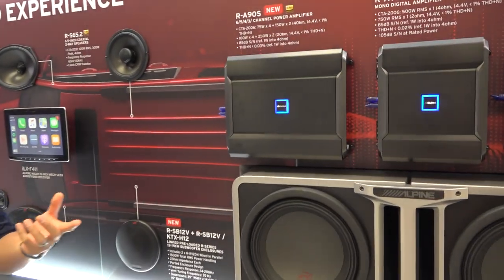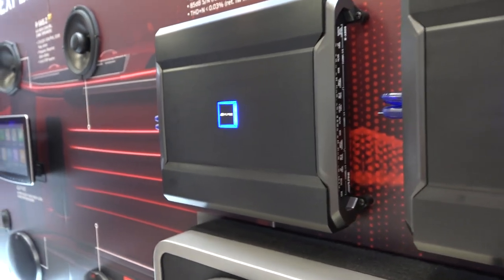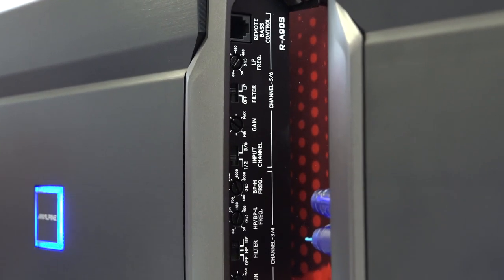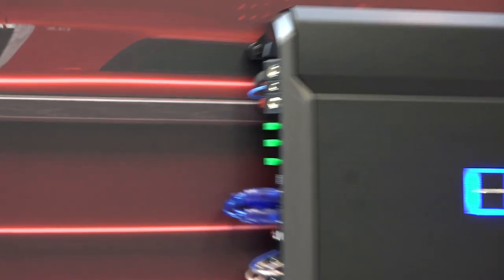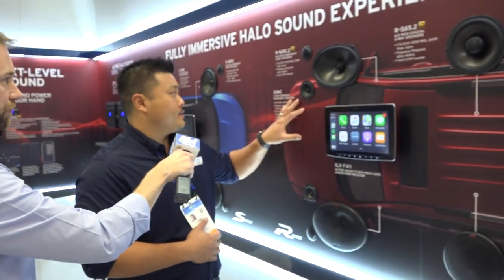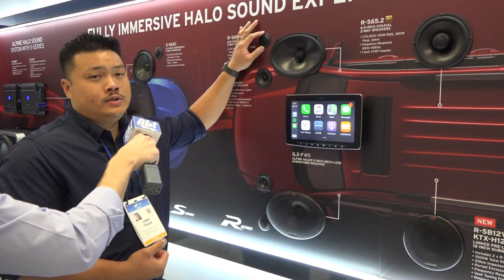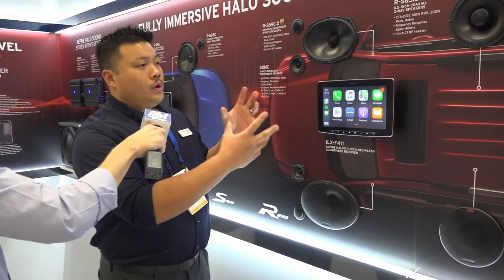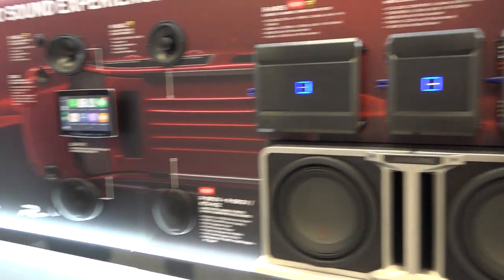CES 2020 - Alpine R A90S Halo R Series Sound System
Abt Electronics checks out the A90S by Alpine.